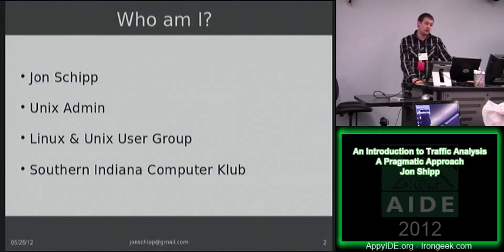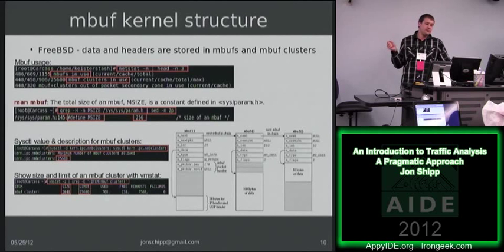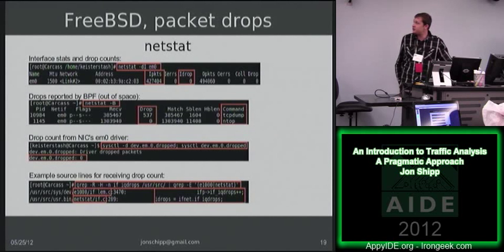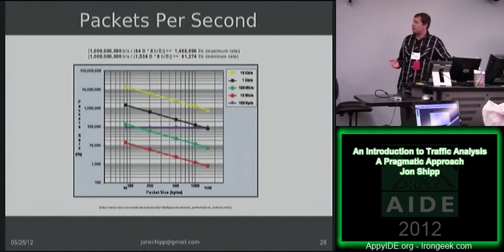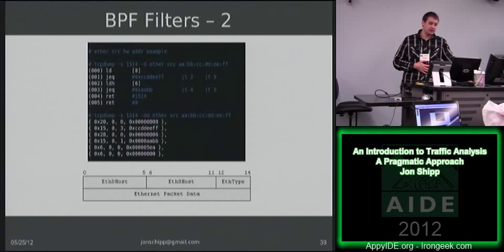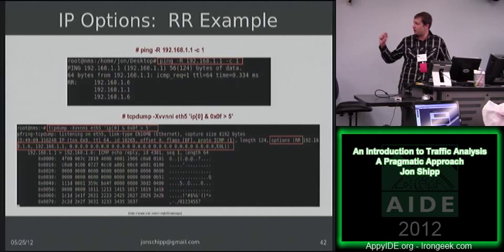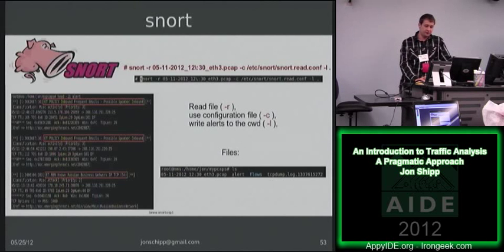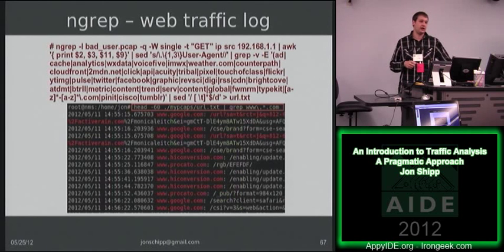An Introduction to Traffic Analysis A Pragmatic Approach - Jon Schipp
Videos from AIDE 2012